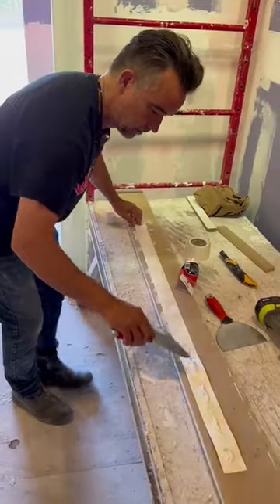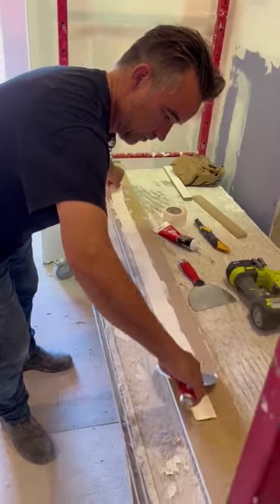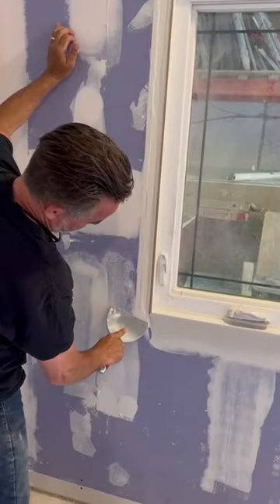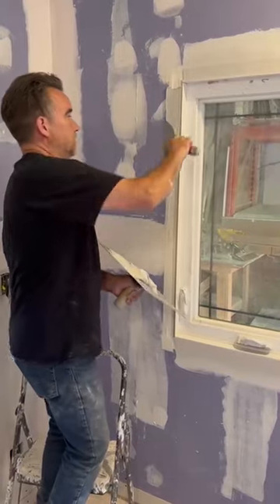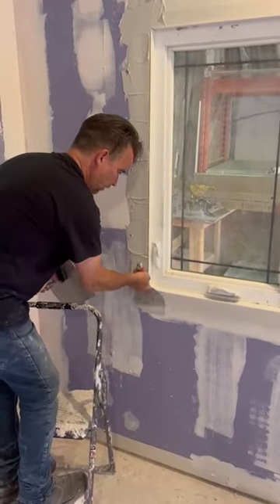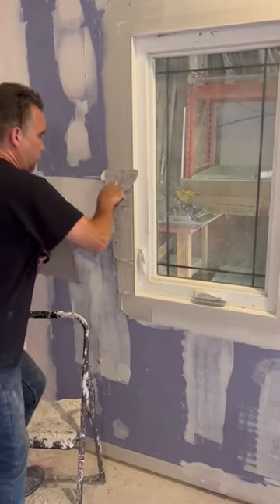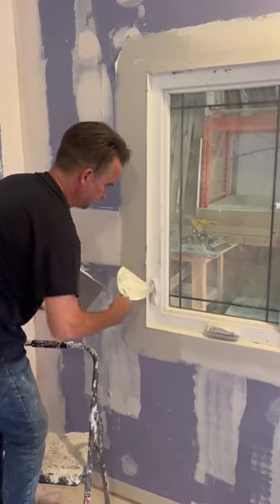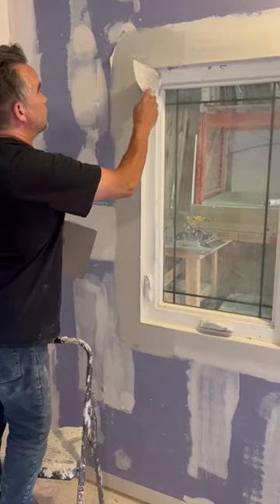How to Add Window Jamb Extensions